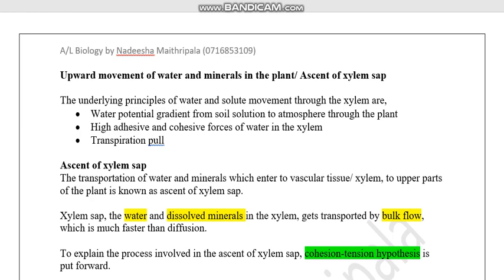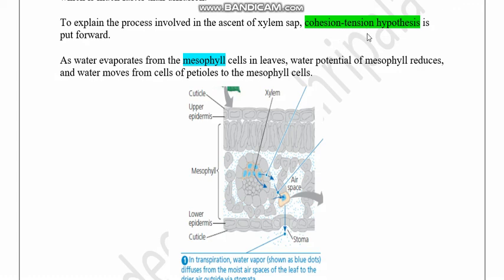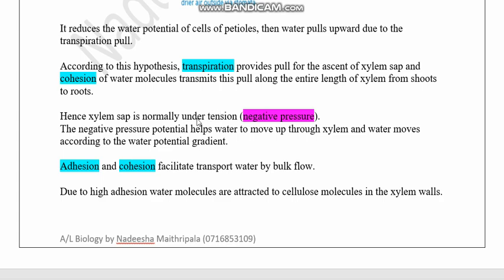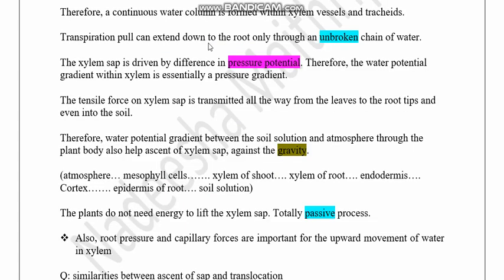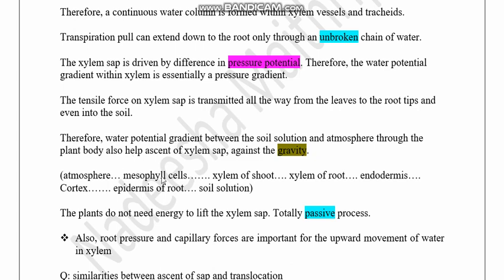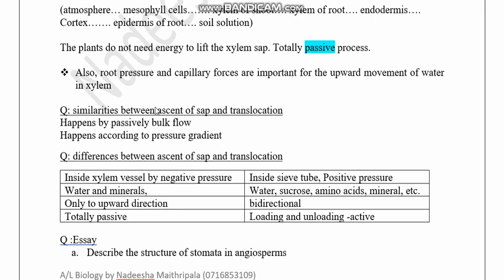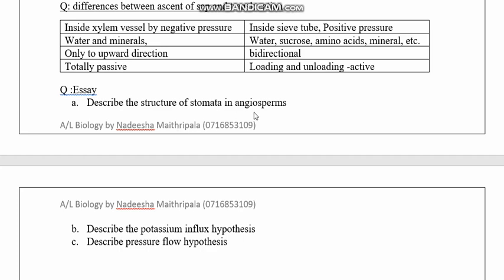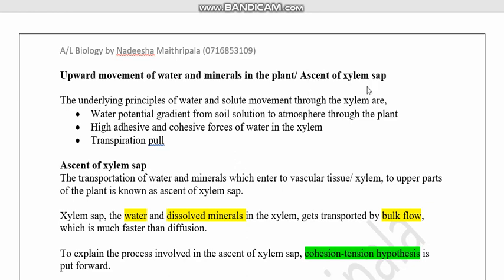ascent of xylem sap